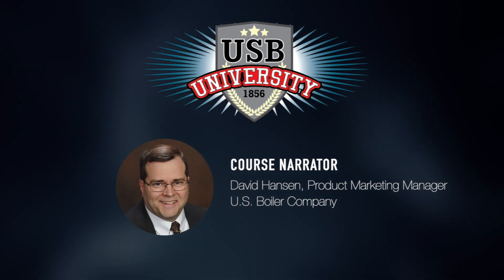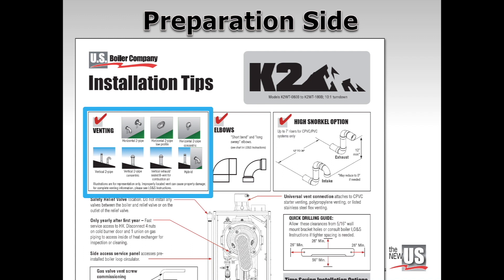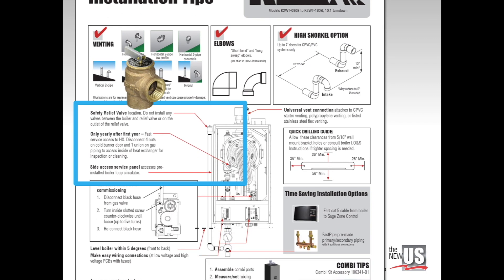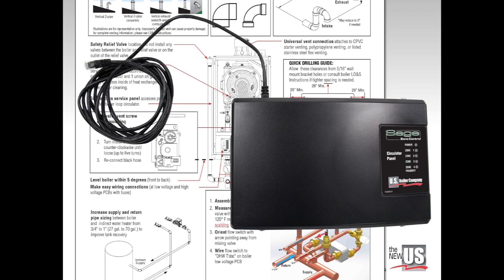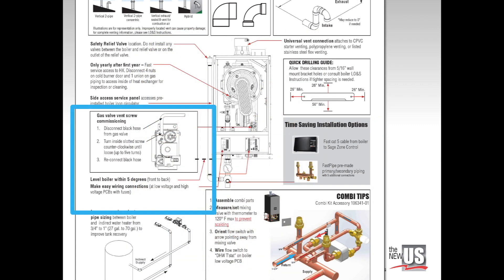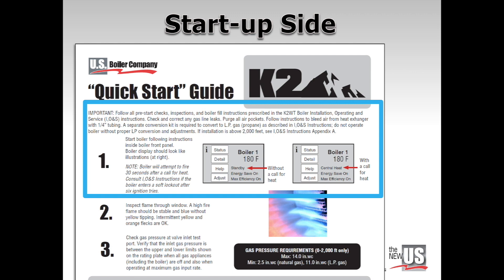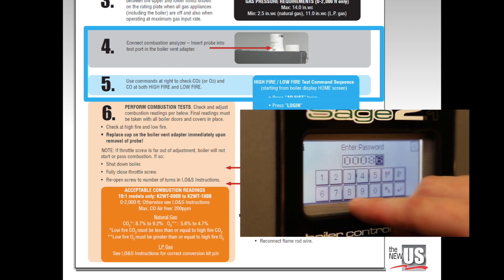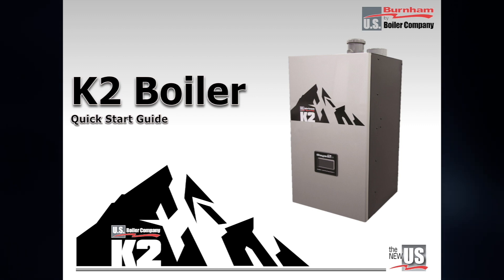USB University: K2 Quick Start Guide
This U.S.B-U online training session is part of our special sales curriculum. This video discusses how the U.S. Boiler K2 Quick Start Guide makes technicians experts on the K2 boiler!

Course Counselor: David Hansen, Product Marketing Manager for U.S. Boiler Company